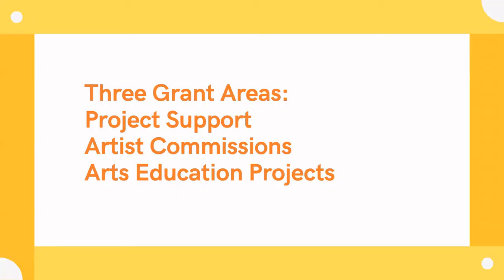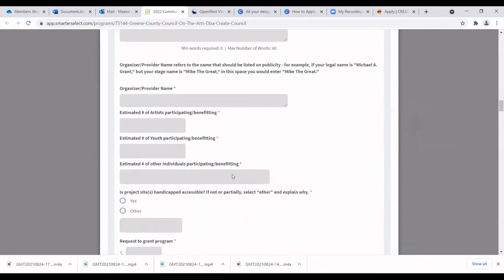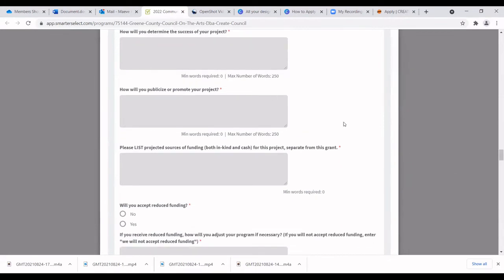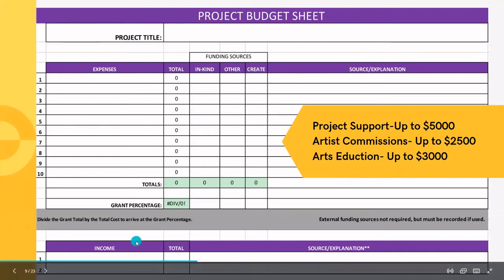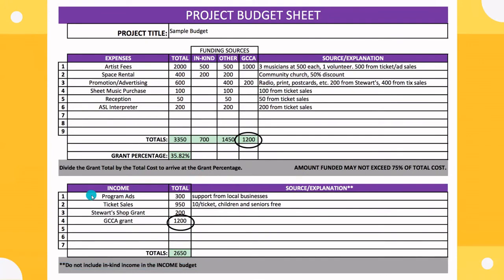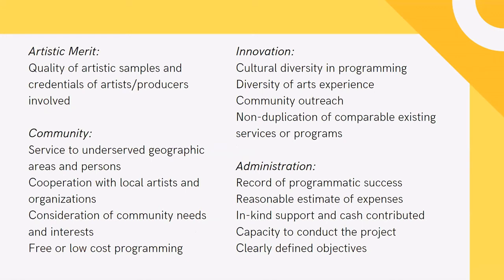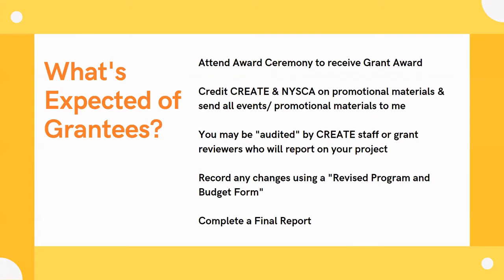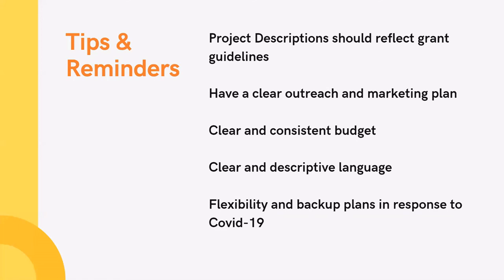6. How to Apply (CREATE Grant Info Video Series)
CREATE Council on the Arts is excited to announce the Community Arts Grants Program for 2022! The Community Arts Grants Program funds artists and organizations that are seeking to creatively engage their communities through projects in the arts in Columbia, Greene, and Schoharie Counties, NY. Grants of up to $5,000 are awarded annually in three project areas: Community Projects, Artist Commissions, and Arts Education projects. The Community Arts Grants are made possible with funds from the Statewide Community Regrants Program, a regrant program of the New York State Council on the Arts with the support of the Office of the Governor and the New York State Legislature and administered by CREATE Council on the Arts.